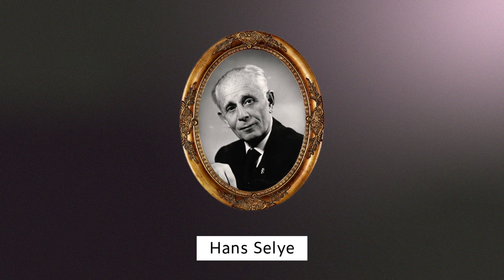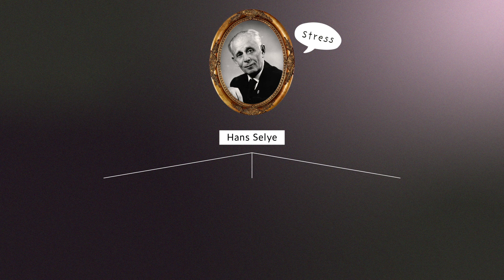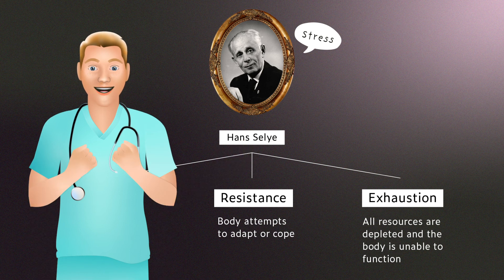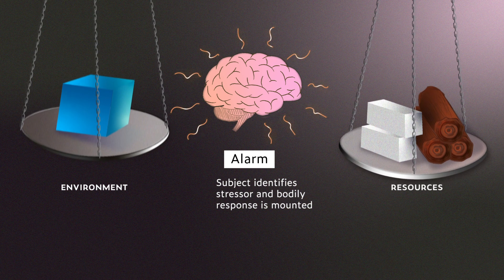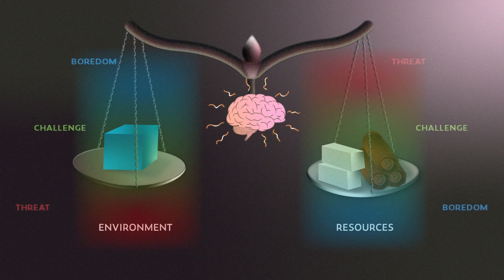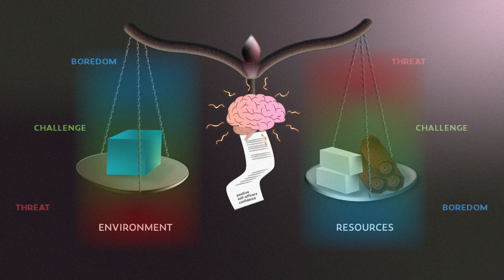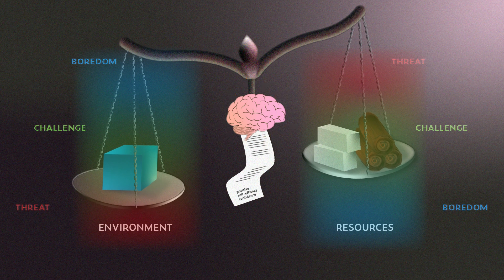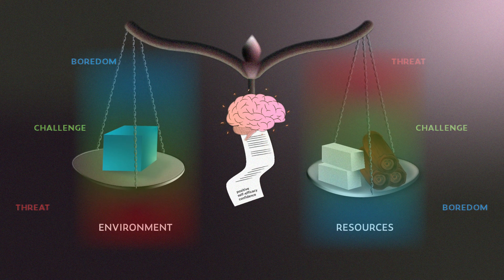Cognitive Appraisal of Stress – Acute Stress Management for Healthcare Trainees Part 3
How do our brains assess stress? We look at a model, the threat-challenge appraisal, to help us understand when stressors are viewed as challenges which stimulate us, and when stressors are viewed as threats, which overwhelm us.

Acute Stress Management was created in partnership between Stanford Medicine resident Michael O'Hara Jr and the Stanford Medicine Education Technology team (Edtech), in part through funding from the Teaching & Mentoring Academy.

Stanford EdTech team:Michael O’Hara, Jr, writer, course director
Kim Walker, instructional designer & manager
Jessica Whittemore, instructional designer, writer
William Bottini, creative director, video director, artist, project manager
Andrew Baek, editor, motion graphics
Lauren Watley, illustrator, character animator, motion graphics
Yotam Gilad, character animator
Huy Tran, illustrator, motion graphics
Katherine Can, comic illustrator

Music and sound design by Shanna Polley